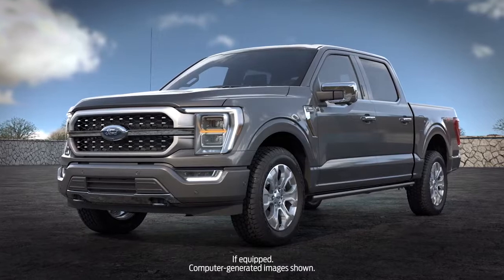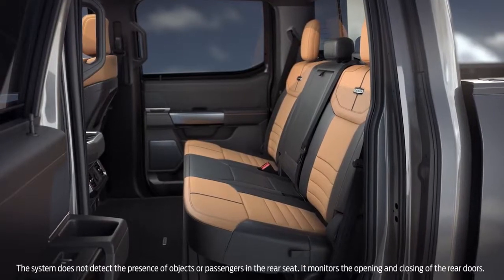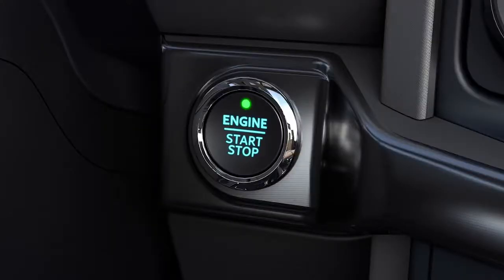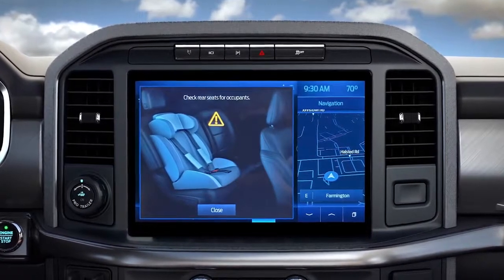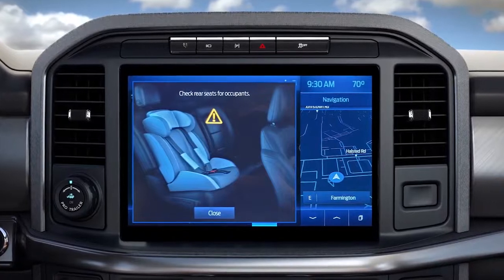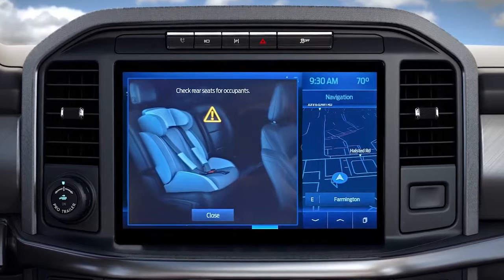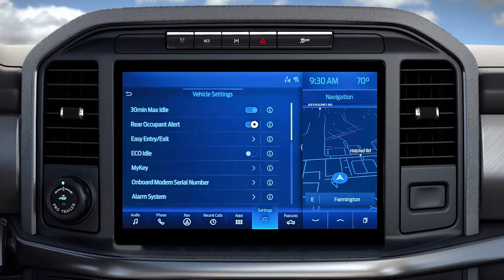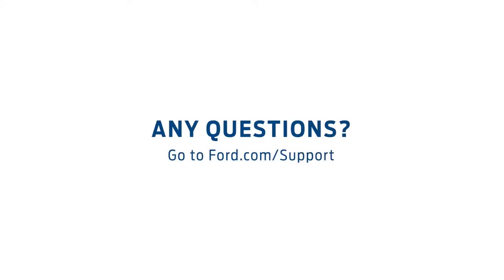Ford Rear Seat Occupant Alert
☑️ With Ford's Rear Seat Occupant Alert, you'll be alerted 🔔 to the possible presence of occupants in the backseat. Learn how this feature works in this Ford How-To. 👁️‍🗨️